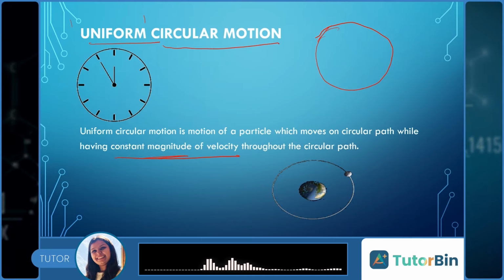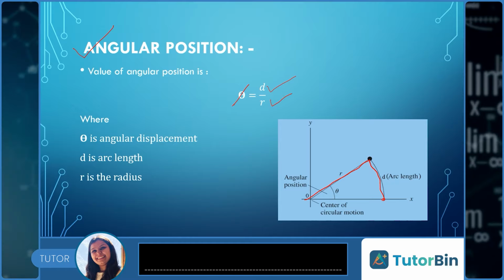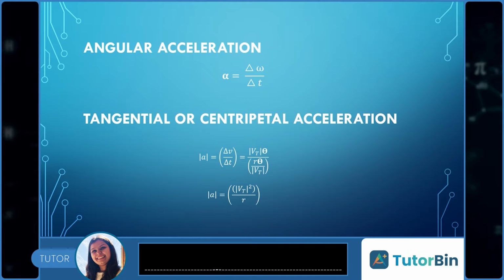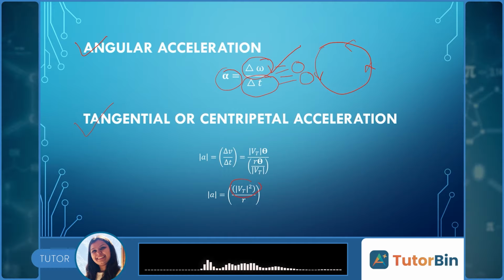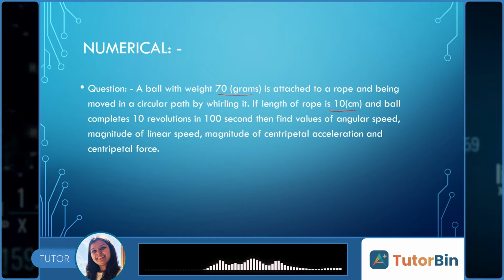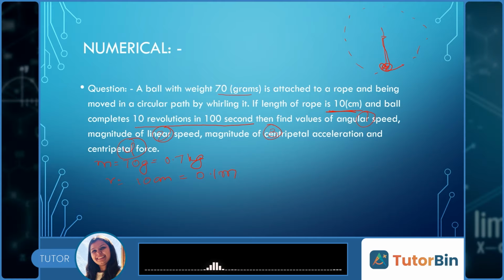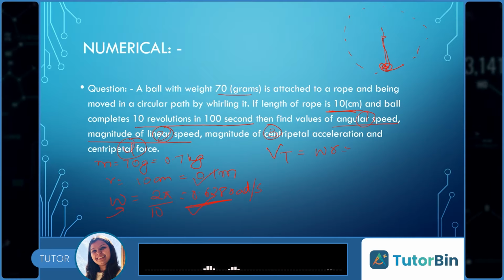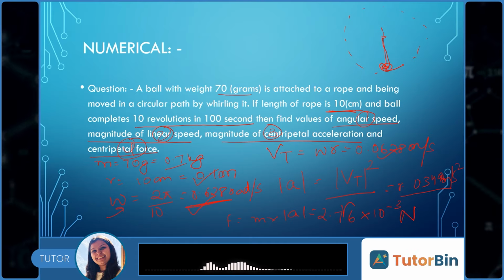Uniform Circular Motion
From the term circular motion, one can clearly understand that the object is moving in a circular path. When we add the term ‘Uniform’ to the circular motion we mean that the object moves in a circular path but with a constant magnitude of velocity. Velocity is a vector quantity that has both magnitude and direction. In uniform circular motion although the magnitude of velocity remains constant the direction changes as the body moves in a circular path.

When the body moves a distance ‘d’ in a circular path of radius ‘r’, then the angular displacement is defined as the ratio of the distance moved in the circular path to the radius of the circular path. Velocity in circular motion has two components. Mainly angular velocity and tangential velocity. Angular velocity is a change in angular position with respect to time and it is responsible for the circular motion of the object. For uniform circular motion, the magnitude of angular velocity is constant. Tangential velocity is the velocity along the circular path at any point on the path and it helps the body move forward along the circular path.

Similar to velocity acceleration also has two components in a circular path. Namely angular acceleration and tangential acceleration. Angular acceleration is a change in angular velocity with respect to time. For uniform circular motion, angular acceleration is zero since angular velocity remains constant. Tangential acceleration ensures the body moves in a circular path and it is responsible for centripetal force. The simplest example of the centripetal force is the force acting on the Earth. This force acting on the Earth helps the Earth stay in its orbit.

Follows us -